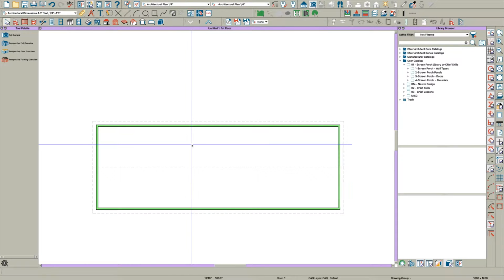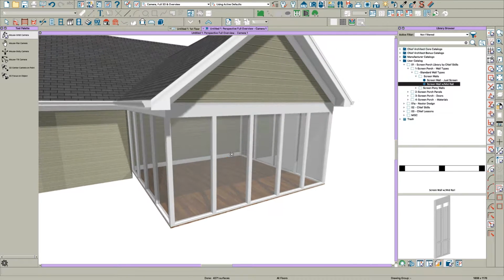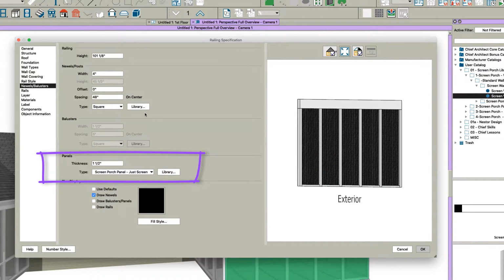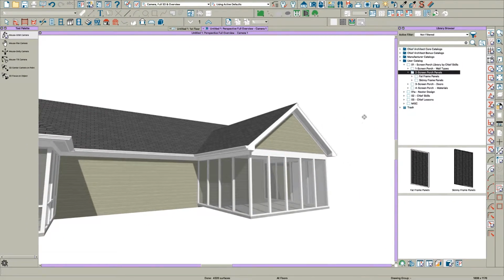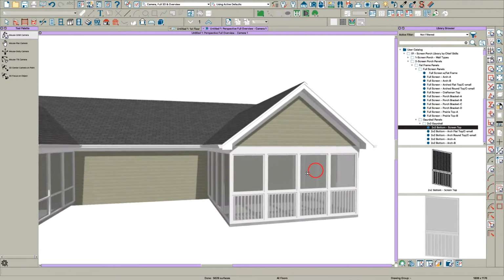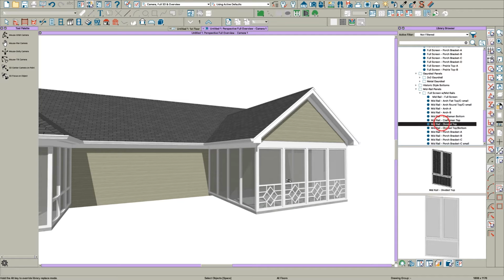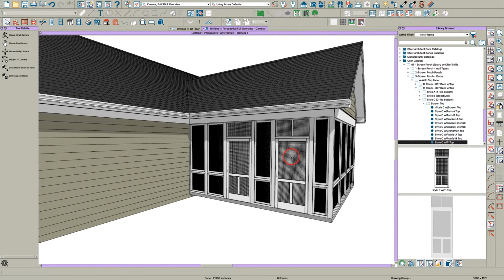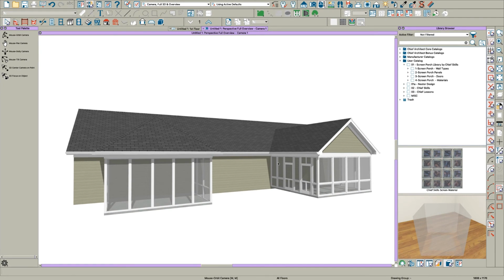COMING SOON...Chief Skills Screen Porch System Library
Chief Skills will soon have available for purchase a complete Chief Architect Software library of Screen Porch Railing Panels, Screen Porch Walls, Screen Doors and related Materials.  This system makes creating a Screened Porch a breeze.

You will be able to access this system from Chief Experts Academy.